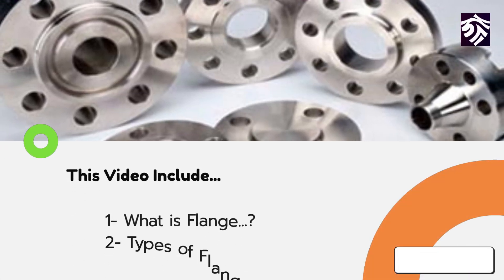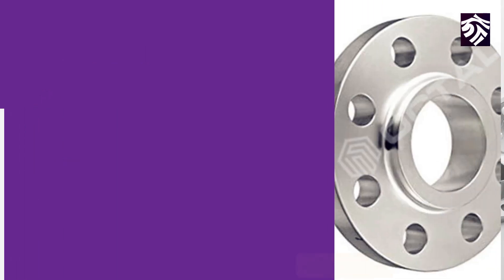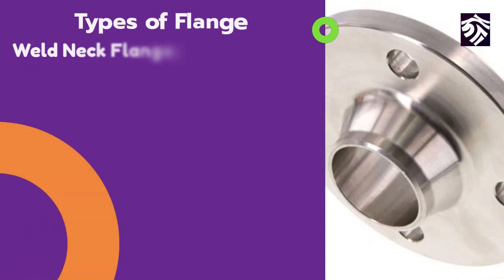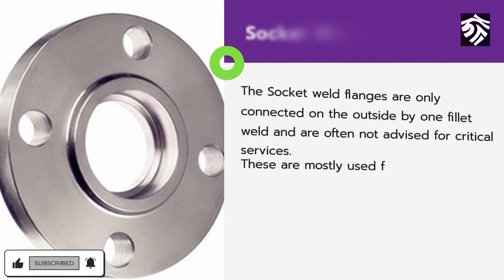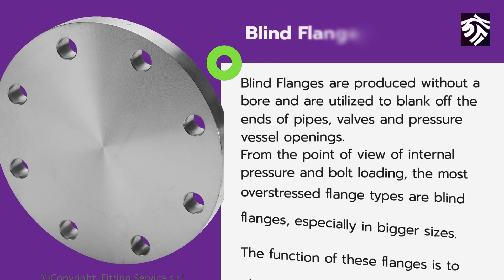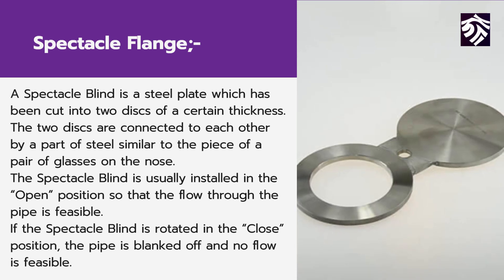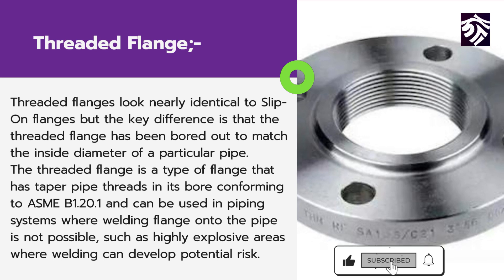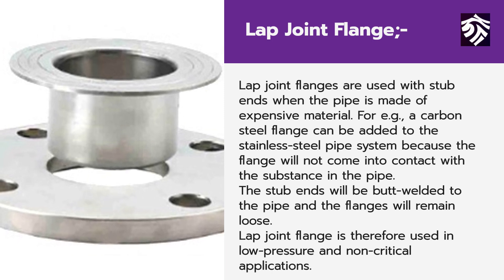Types of Flange and Specifications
Flanges are used to connect pipes with each other, to valves, to fittings, and to specialty items such as strainers and pressure vessels.
The DAILY POST brings another new Informative Video about Types of Flanges and its Specifications...
It is best Valuable Video to must watch to get learn about Flanges.
If you like this Content please write your Feedback in Comment Box.
If you are watching first time, Please Must Visit Previous Informative Videos...

Keep watching The DAILY POST...
Choose the BEST way to LEARN...